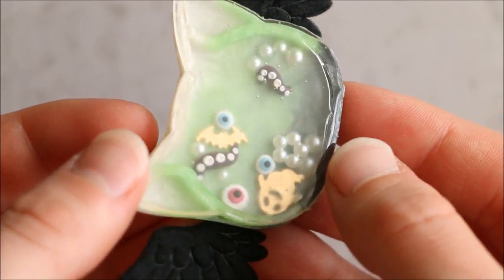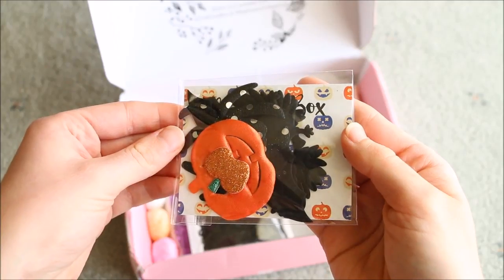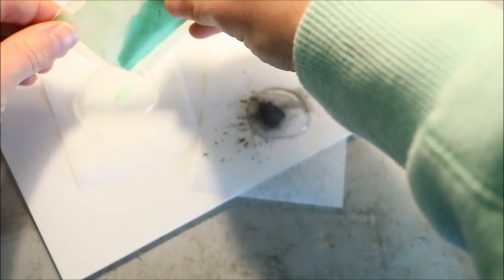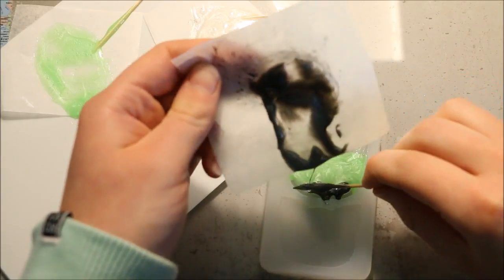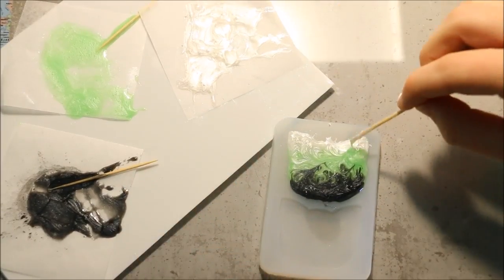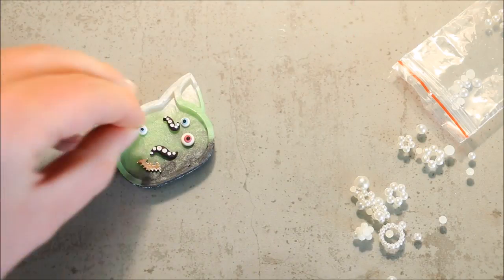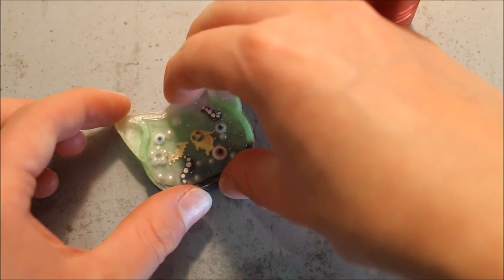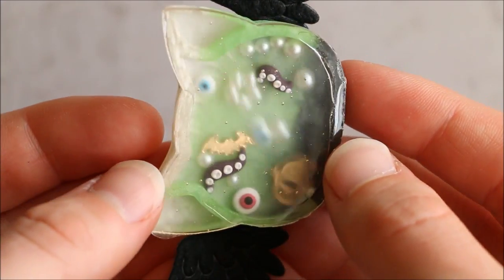Halloween Resin Cat Shaker│Sophie & Toffee Subscription Box September 2017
In this video I show you what we received in the September Sophie & Toffee Elves Box, as well as show you how to make a spooky, yet kawaii Halloween cat shaker!

About the Sophie & Toffee Club "Elves Box":
The Elves Box is a special craft box curated by the Elves of Sophie & Toffee, for everything precious and worthy - all at a super good deal! Besides being the first to receive Sophie & Toffee newest exclusive items, you get other high quality supplies from Japan and limited edition gorgeous stationery.